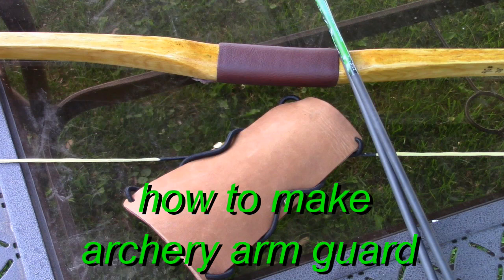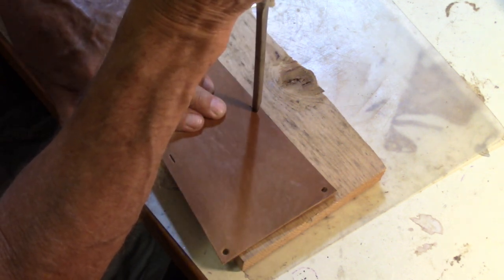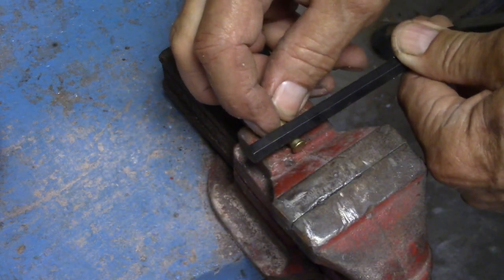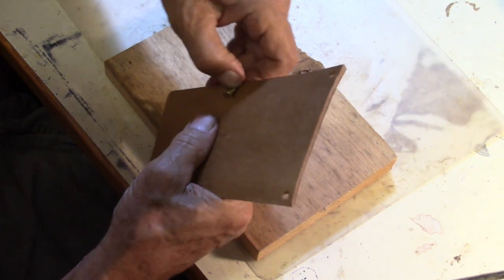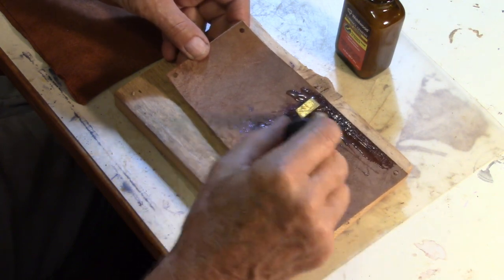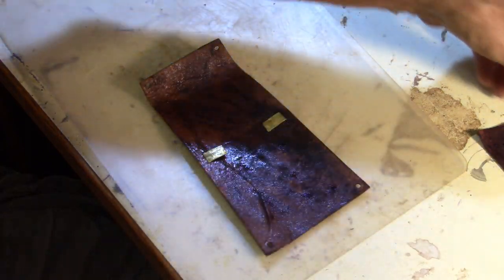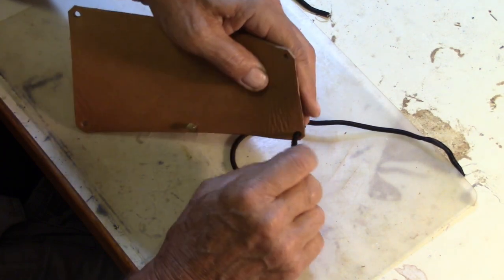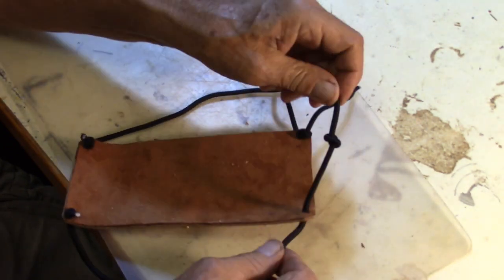DIY Archery Arm Guard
Making a high quality, archery arm guard, from simple materials,  very inexpensive and easy to make.